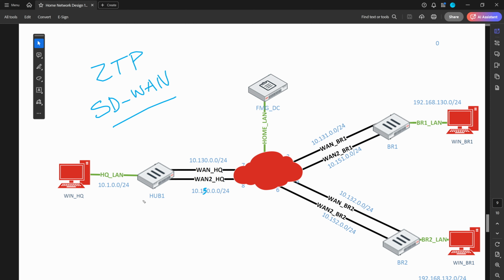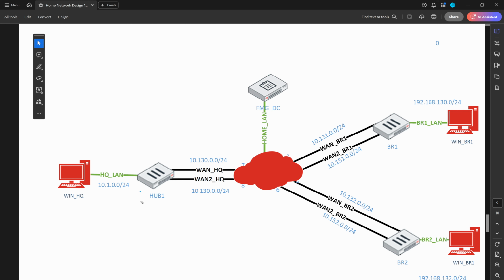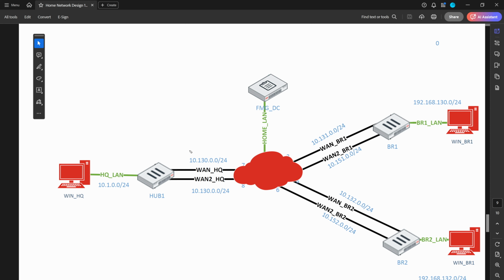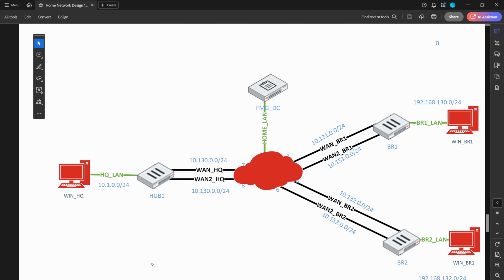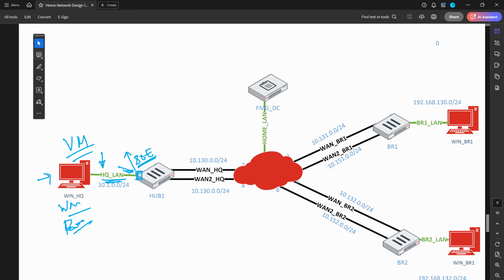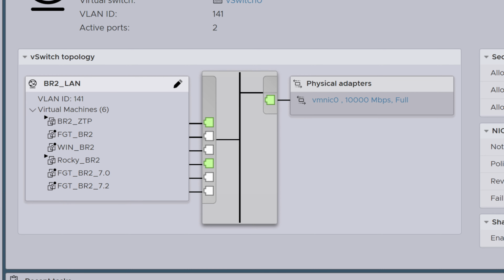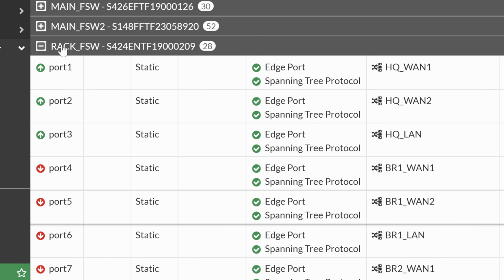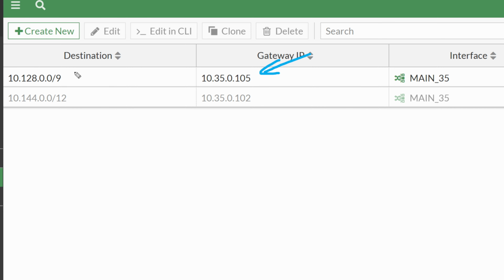Fortinet ZTP & SD-WAN Lab Design: Integrating Physical and Virtual Equipment on ESXi - Introduction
In this live session, discover how I designed and set up a lab to practice Fortinet's Zero Touch Provisioning (ZTP) and SD-WAN features. I'll show you how I combined physical and virtual equipment on VMware ESXi to create a robust and efficient connectivity solution. Whether you're a beginner or an experienced user, this live session will provide practical tips and tricks to optimize your own configurations.

🔍 What to Expect:

- Overview of the lab architecture
- Integration of physical and virtual equipment
- Using VMware ESXi for seamless integration

Join me and ask your questions live to get personalized answers and deepen your knowledge in networking and security.